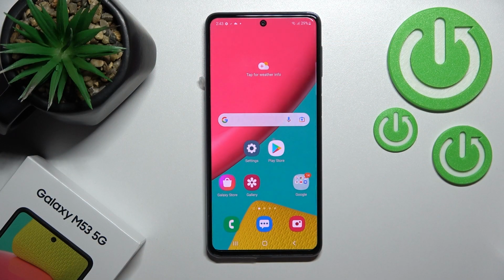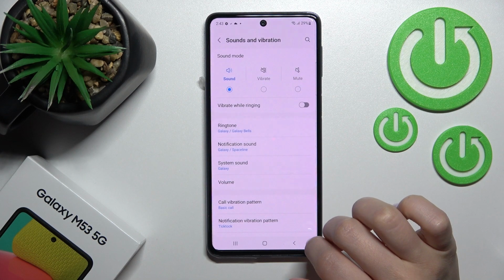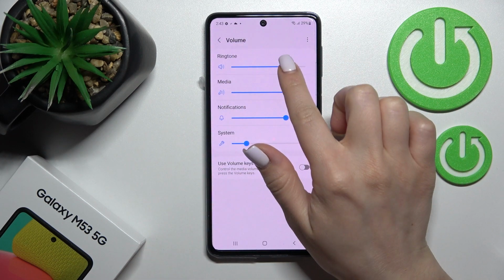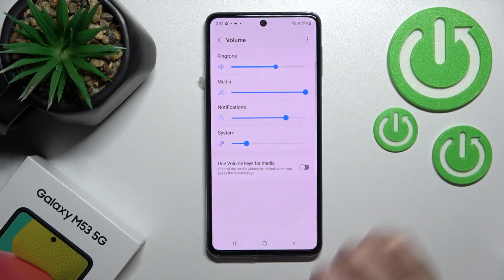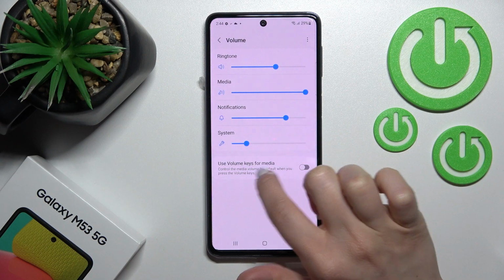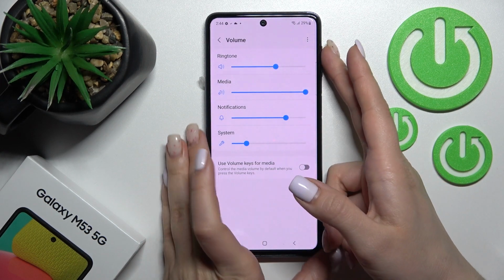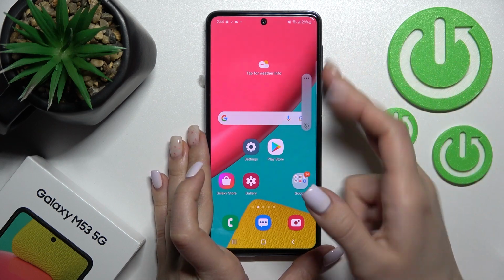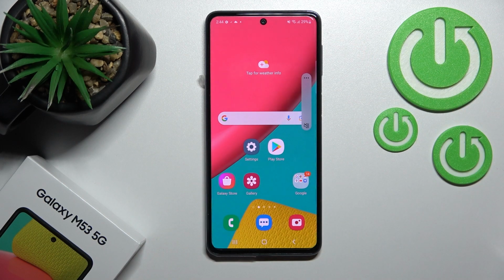How to Mute Ringtone on Samsung Galaxy M53 - Silent Ringtone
Find out more about muting ringtone in Samsung Galaxy M53:
Hi viewers. We would like to teach you how you can mute the ringtone on Samsung Galaxy M53 5G. We will show you how to disable the ringtone through settings and by using the volume buttons. Enjoy the video. If you want to know more about your Samsung Galaxy M53 5G, visit our YouTube channel.

How to mute the ringtone on Samsung Galaxy M53 5G? How to turn off the ringtone in Samsung Galaxy M53 5G? How to open sound settings in Samsung Galaxy M53?